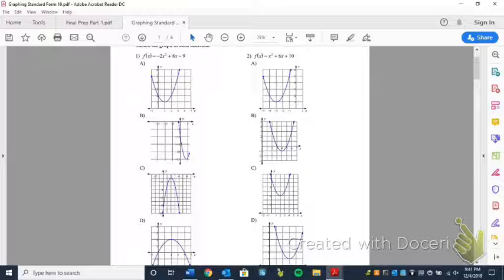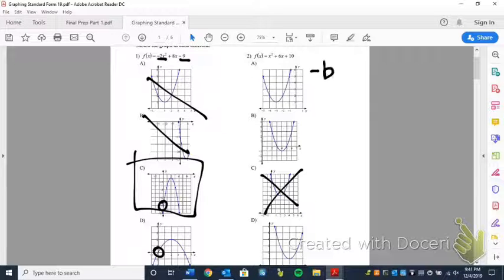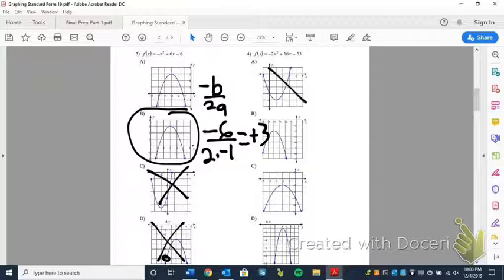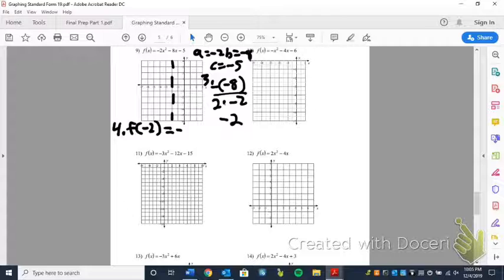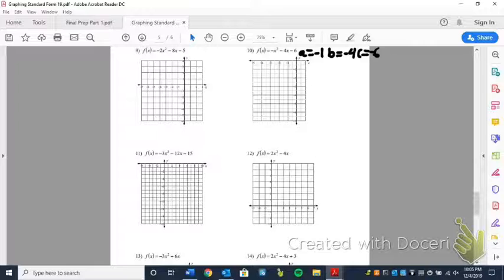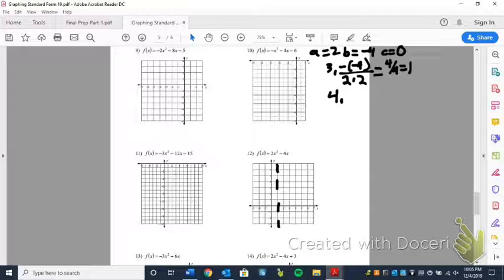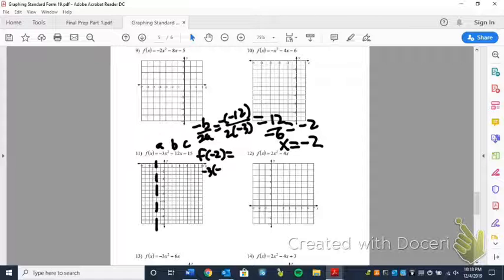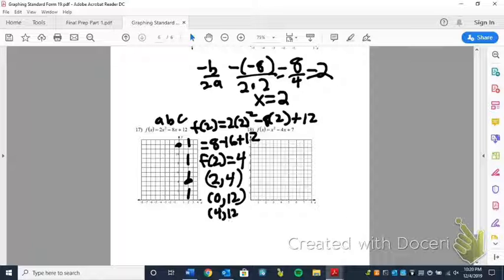Algebra 2 12.6